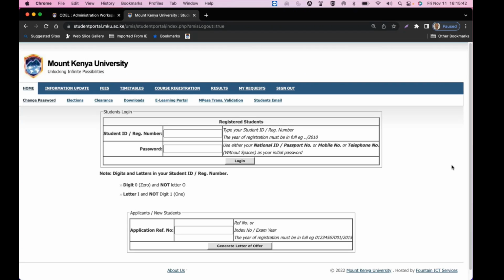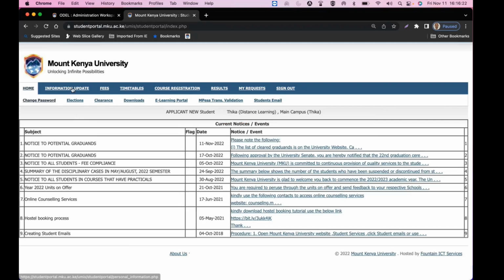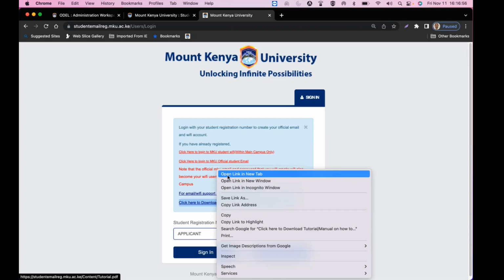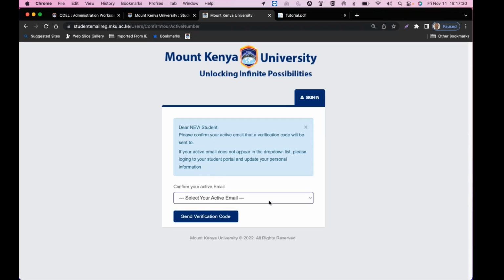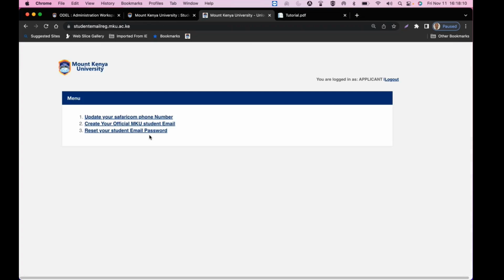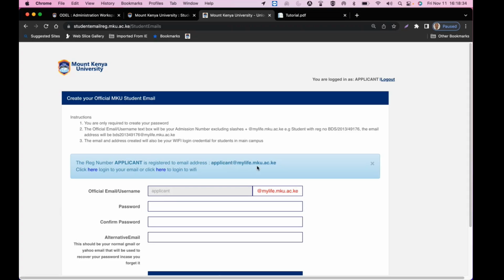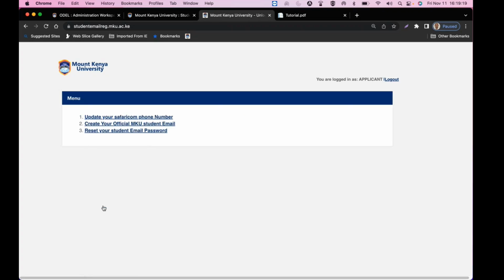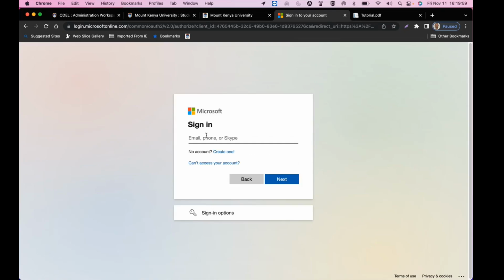Creating Student's Email Account